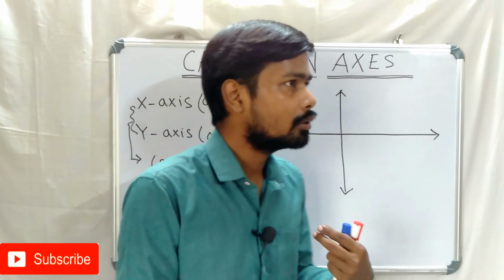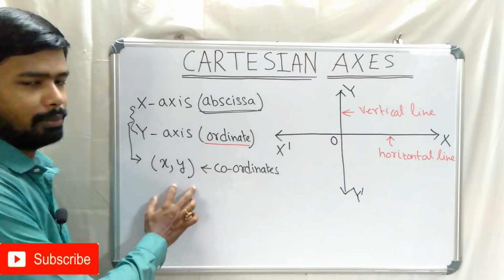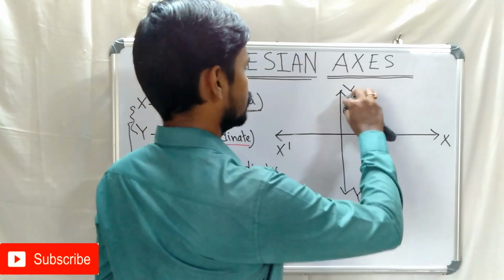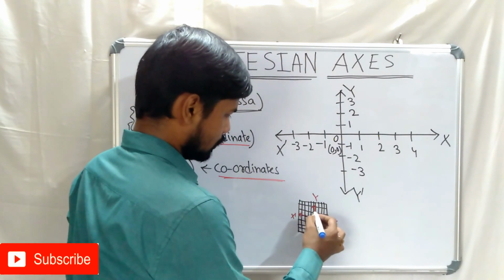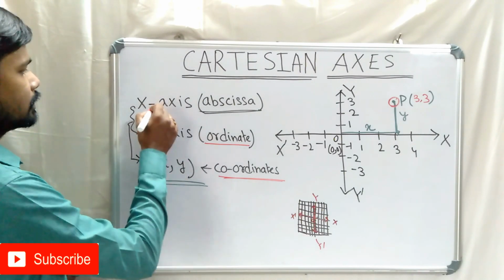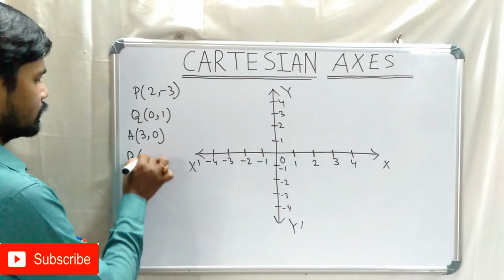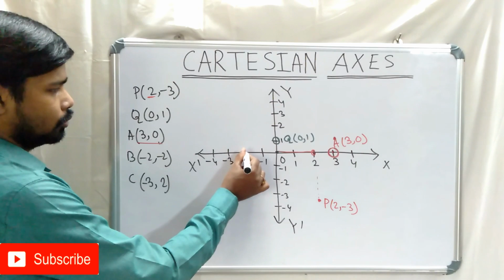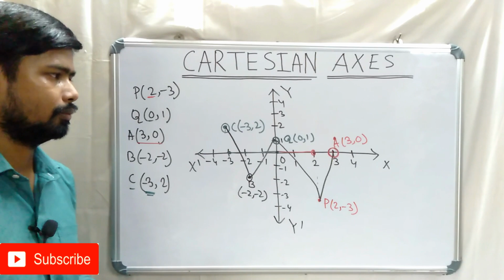CARTESIAN AXES AND CARTESIAN PLANE / CO ORDINATE GEOMETRY : PART 1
What is Cartesian plane? What are Cartesian Axes?
KEEP WATCHING...